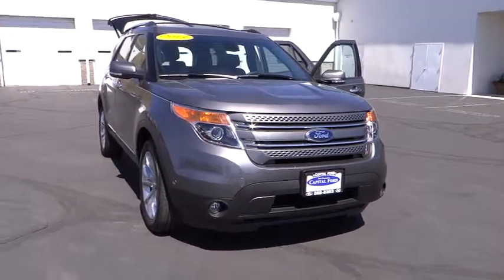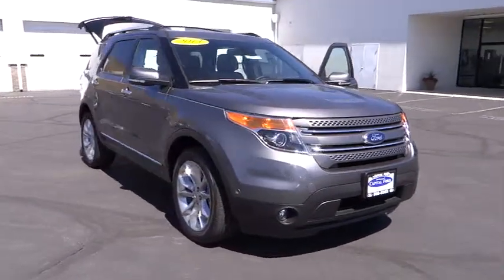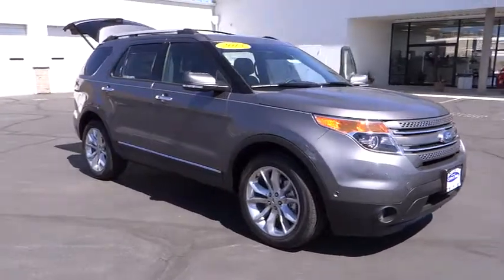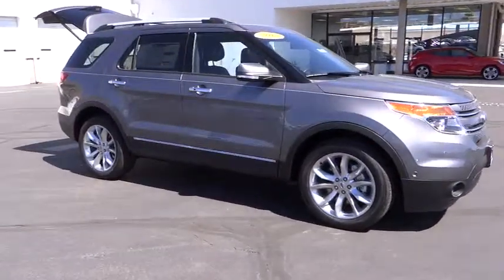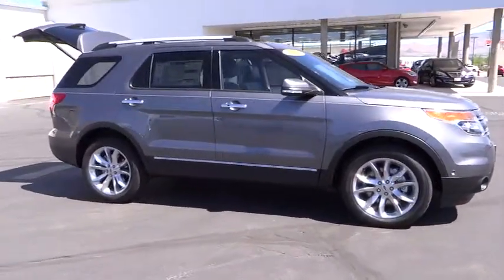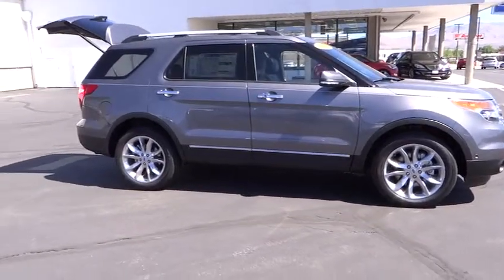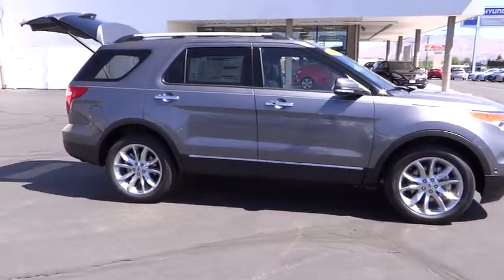2013 FORD Explorer Carson City, Reno, Northern Nevada, Susanville, Sacramento, Fallon, NV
2013 FORD Explorer 4WD 4DR LIMITED - Stock#: 28619 - VIN#: 1FM5K8F86DGC70919